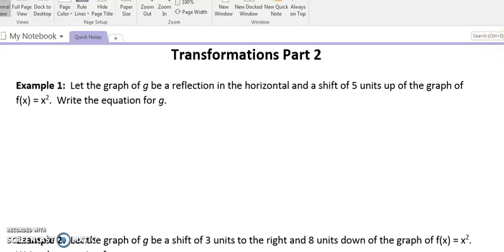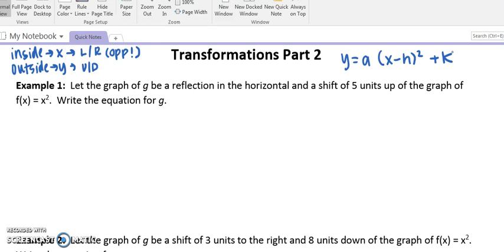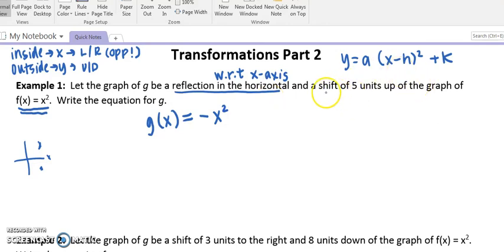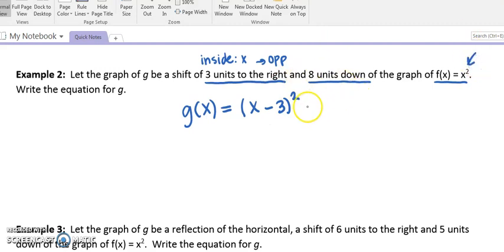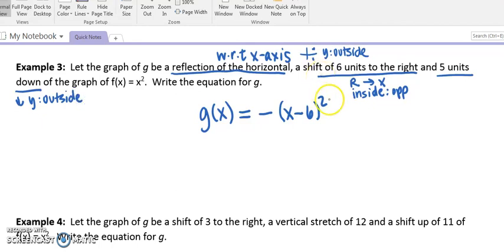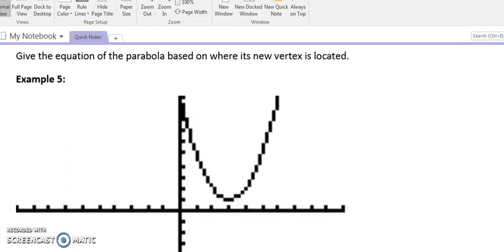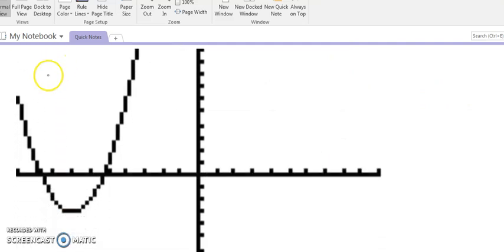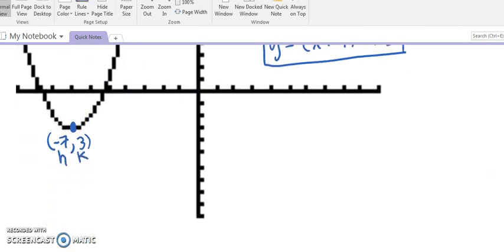U1 D7 Transformations Day 2